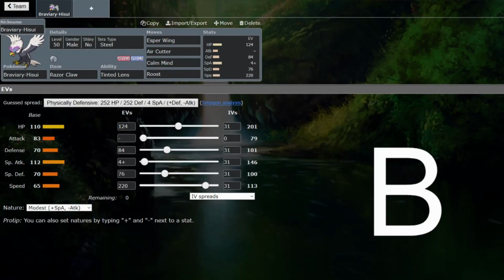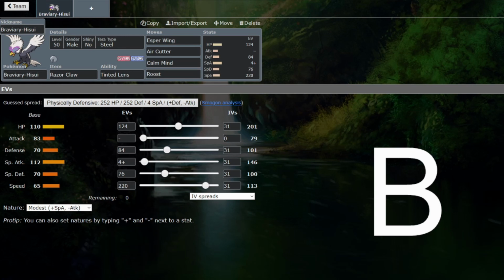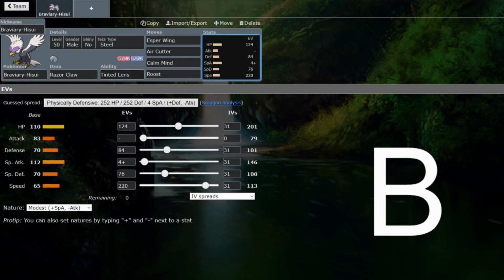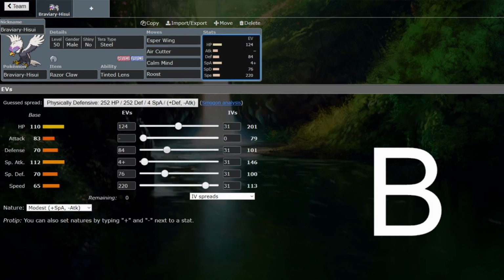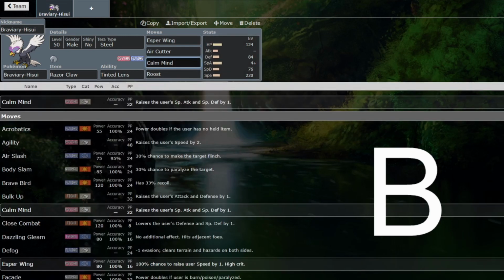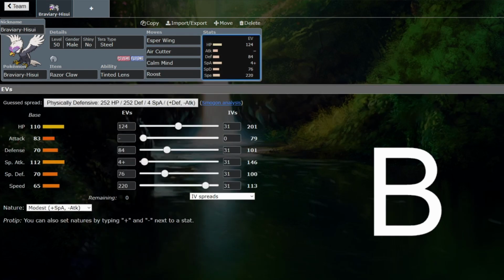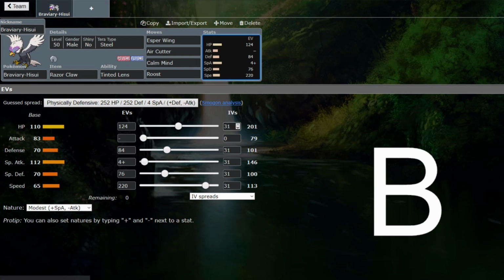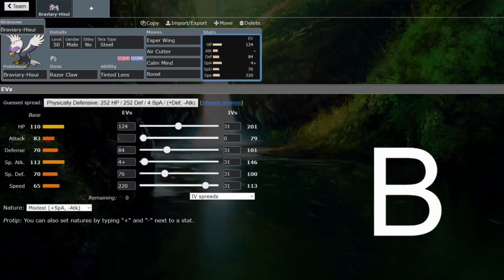Braviary H - Early VGC Guide by 3x Regional Champion